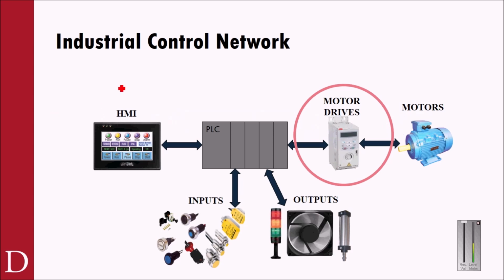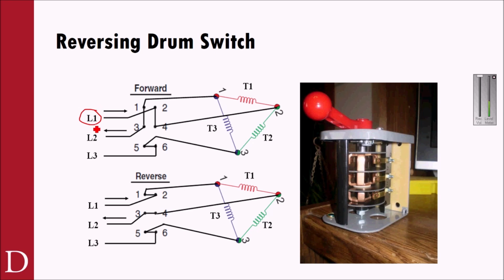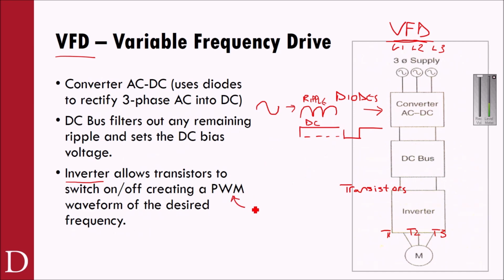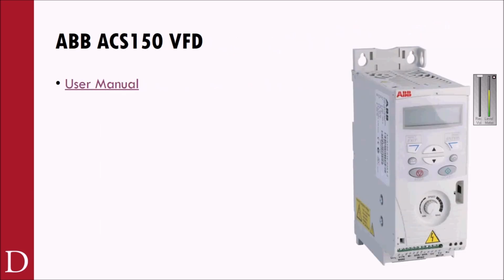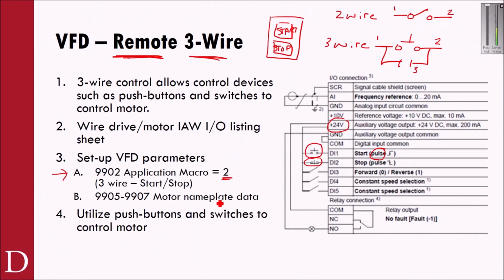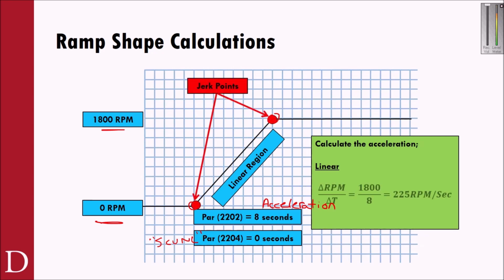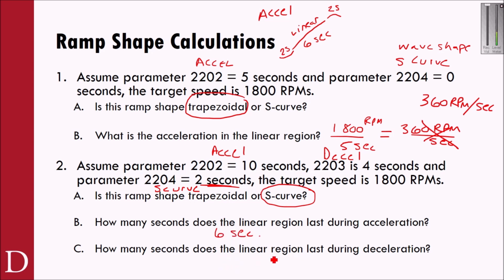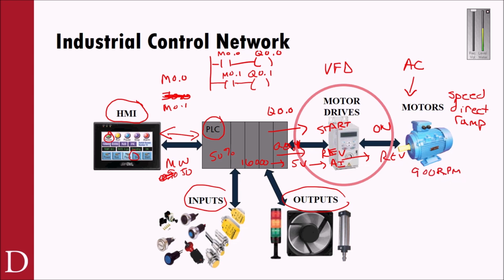PLC101 - VFD Basics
This video gives a general overview of VFD components and functionality. The ABB ACS150 VFD is highlighted.